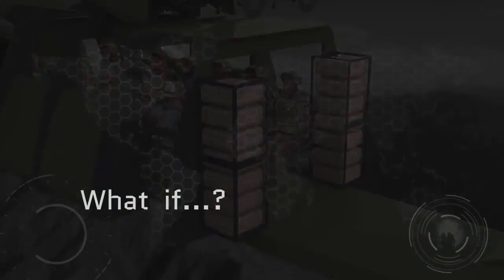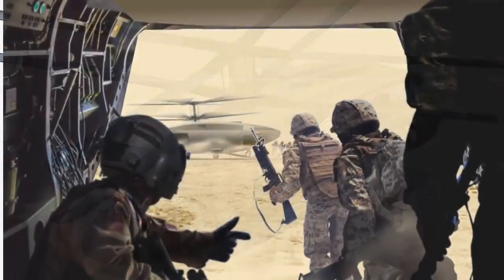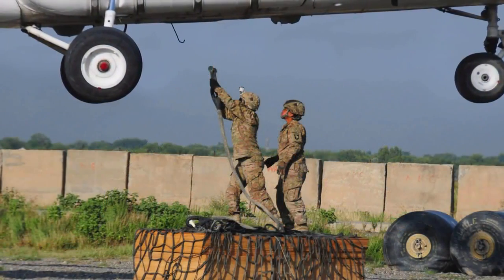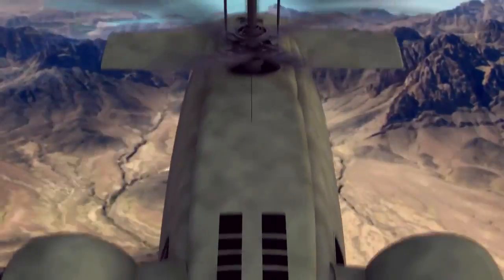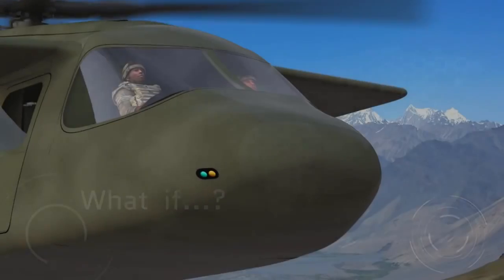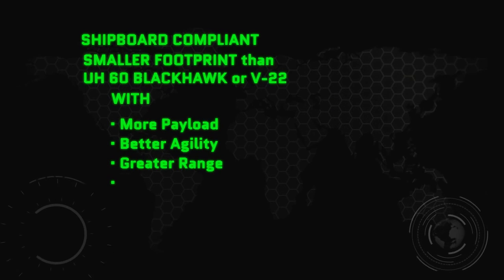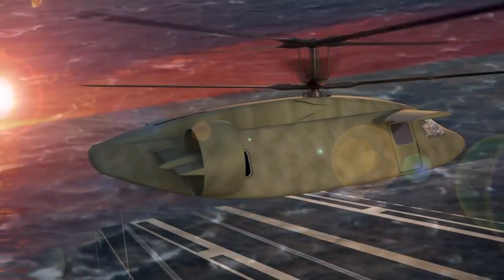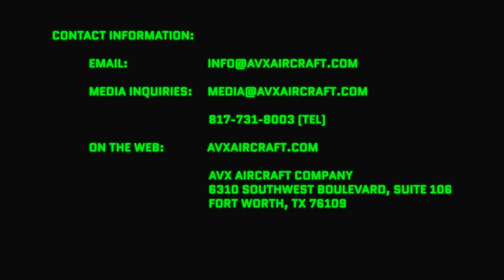AVX Aircraft Coaxial Compound Helicopter for US Army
AVX Aircraft video detailing the configuration and benefits of its Coaxial Compound Helicopter concept, proposed for the US Army's Joint Multi Role (JMR) technology demonstration in 2017 and follow-on Future Vertical Lift (FVL) Medium advanced rotorcraft to replace the UH-60 Black Hawk from the mid-2030s.